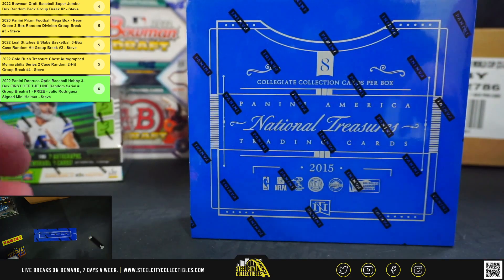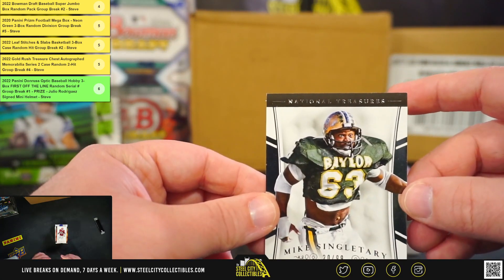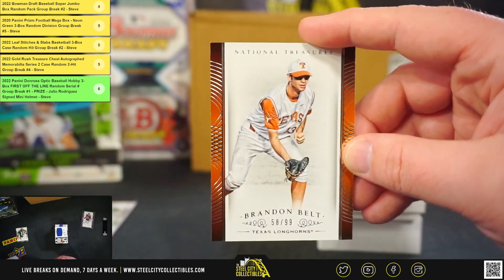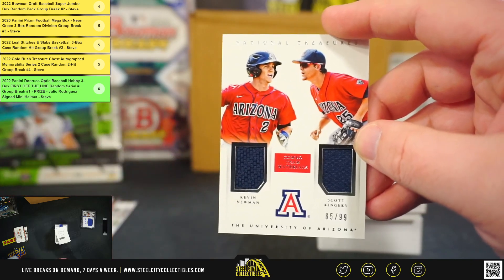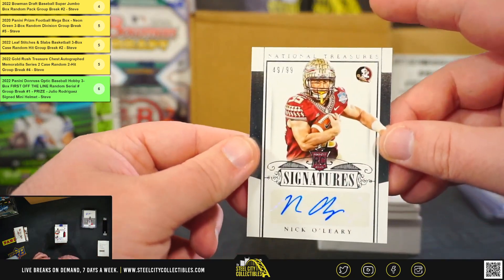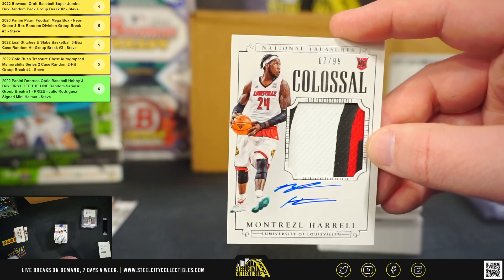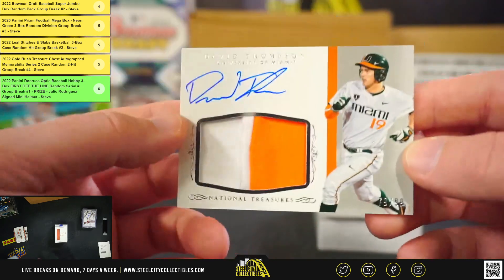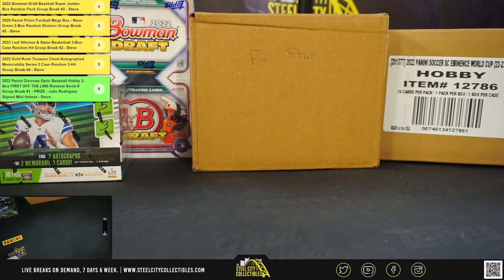2015 Panini National Treasures Collegiate Multi-Sport Hobby Box Personal Break - Marshal